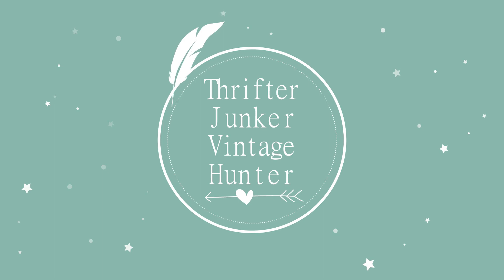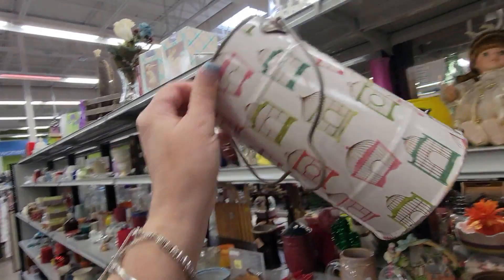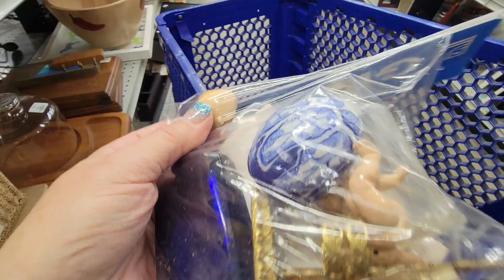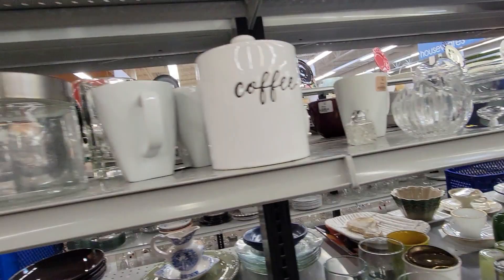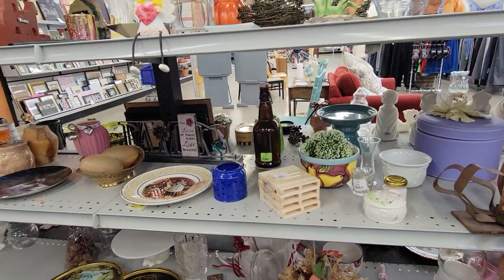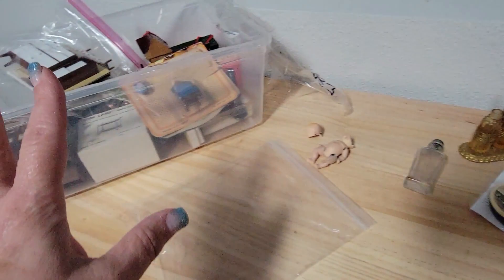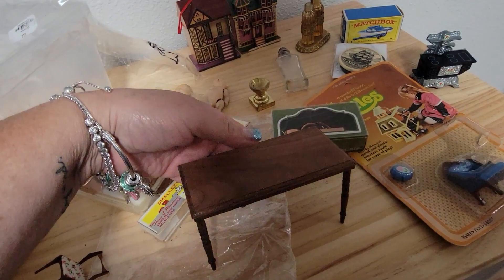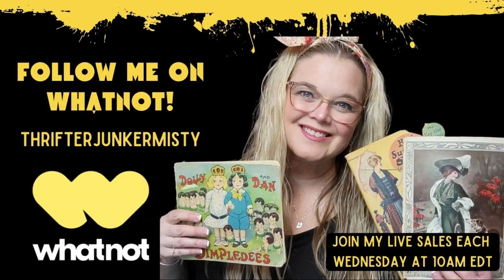Goodwill Hunting: Thrifting in Colorado | Thrift With Me For Vintage!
📬 Cards/Friend Mail
Misty Pate